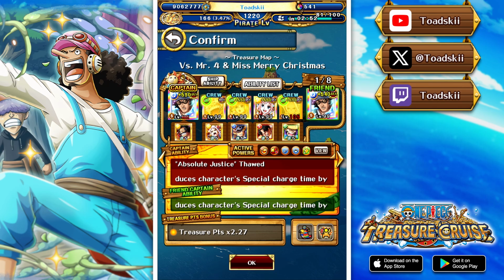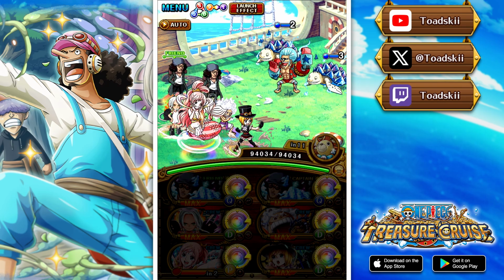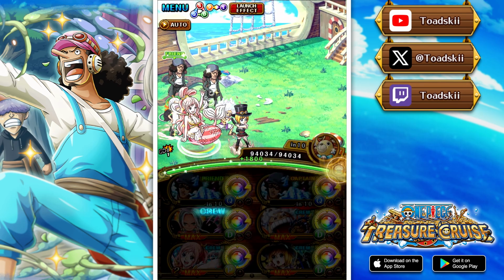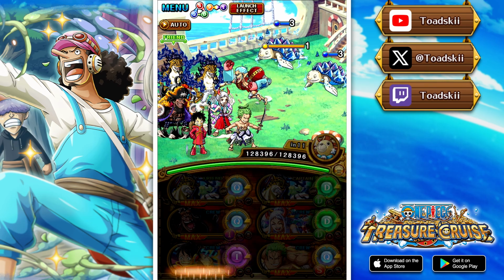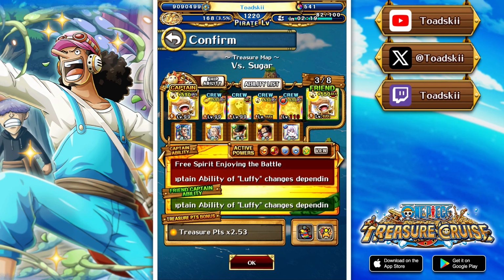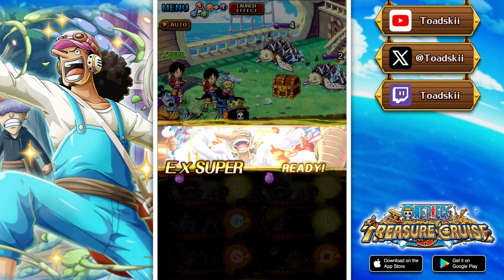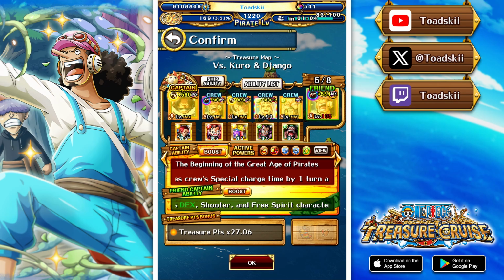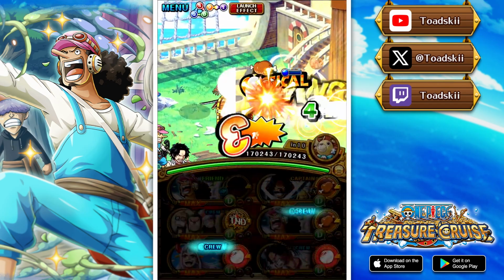TREASURE MAP vs. Kuro & Django Is Here! My Teams Against Bosses! OPTC 10th Anniversary!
Video Title: TREASURE MAP vs. Kuro & Django Is Here! My Teams Against Bosses! OPTC 10th Anniversary!

Timestamps:
0:00 - Intrusion vs. Mihawk
1:48 - Battle Rush vs. Mr. 4
2:46 - Battle Rush vs. Perona
3:46 - Battle Rush vs. Sugar
5:07 - Battle Rush vs. Ulti
6:11 - BOSS vs. Kuro

New World:
Angel Nuno
Sir Pentious
TheLordShiro

Grand Line:
Ericv
Joe Dent
Malav Shah

East Blue:
Karissa Thomas
Karl Roy